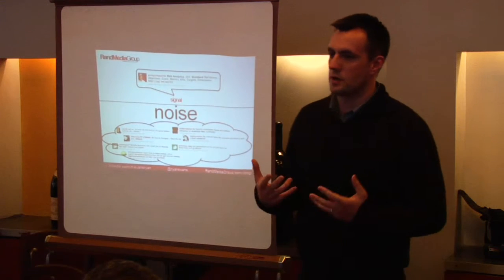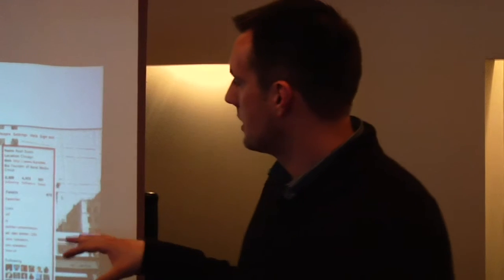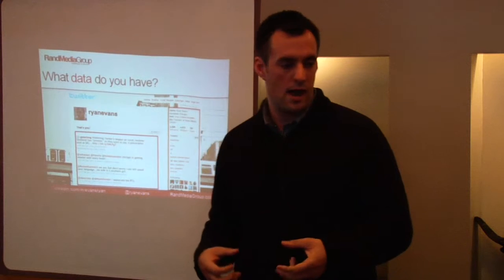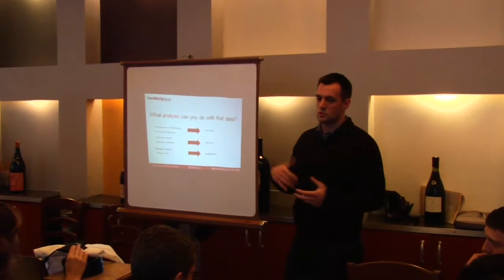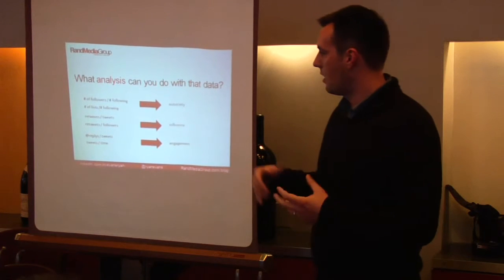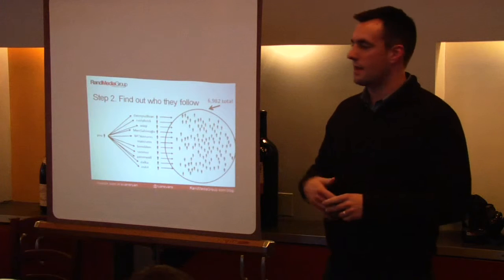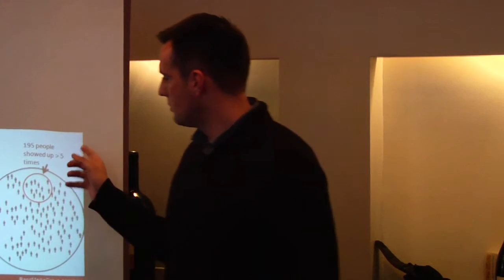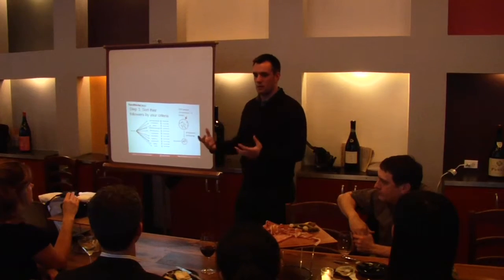Using data to make connections on Twitter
Ryan Evans of Rand Media Group speaks about using the large amount of data available on Twitter for making targeted connections.